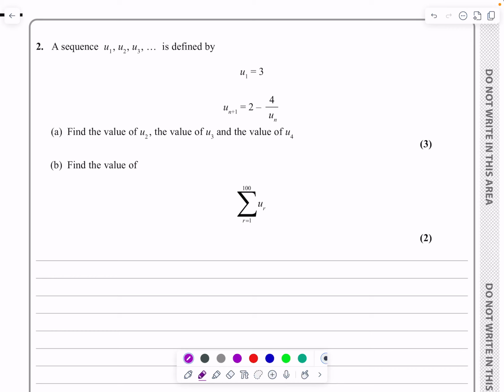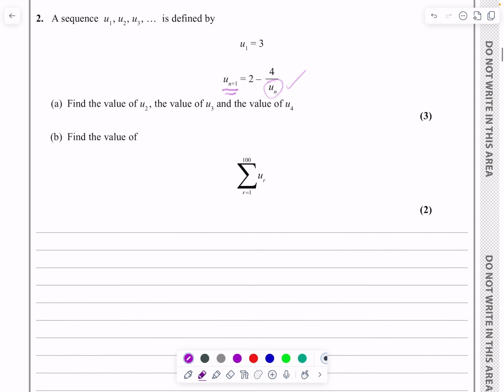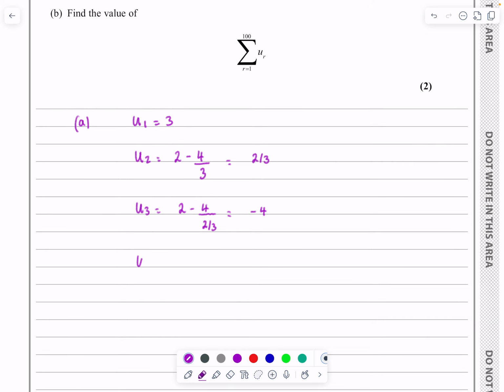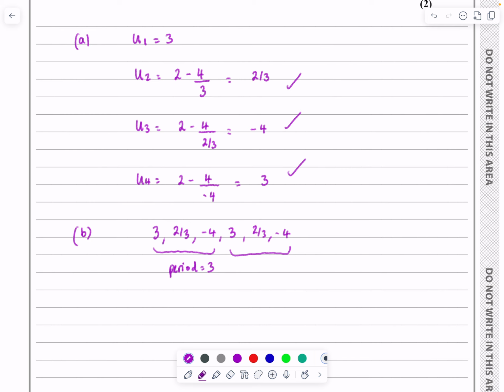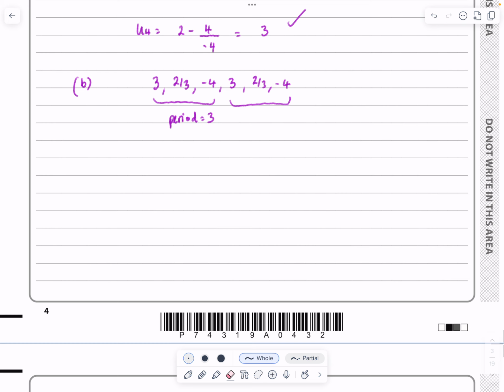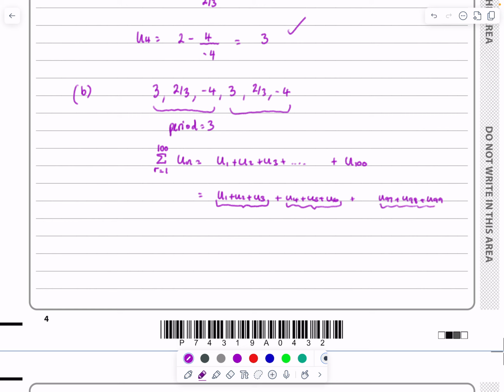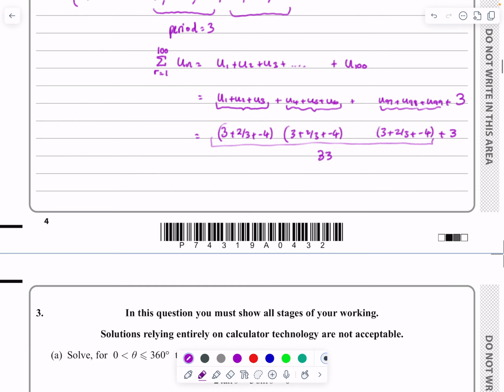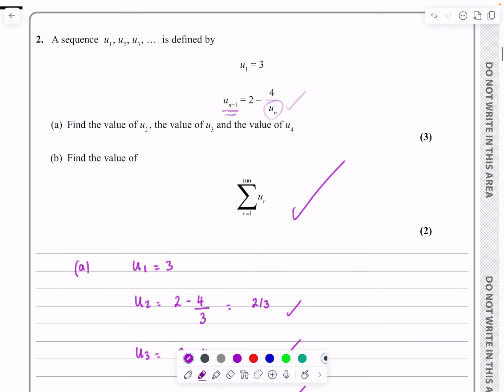IAL, Edexcel, Oct 2023, P2, Q2, Sequences and Series, Recurrence relations, Pure, N Peters, WMA12/01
IAL, Edexcel, Oct 2023, P2, Q2, Sequences and Series, Recurrence relations, Pure, Nick Peters, WMA12/01